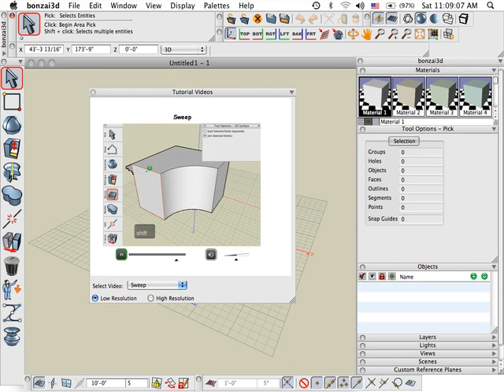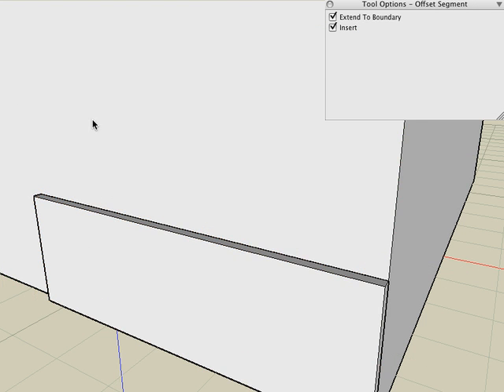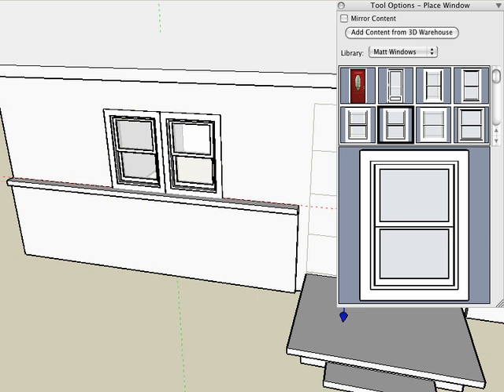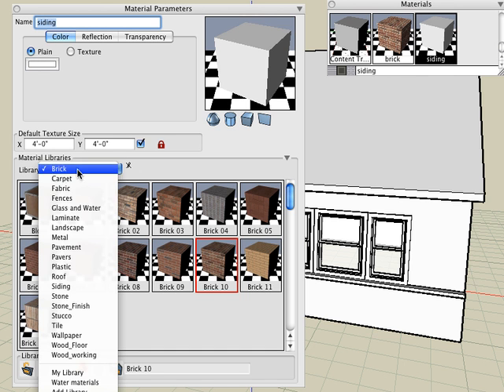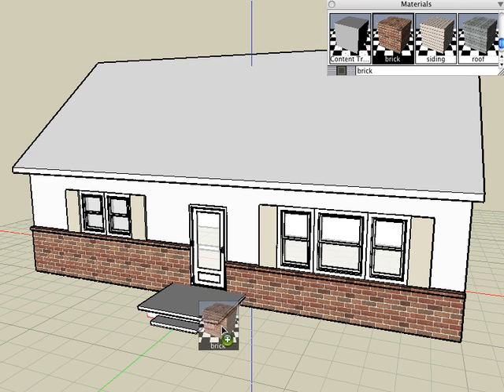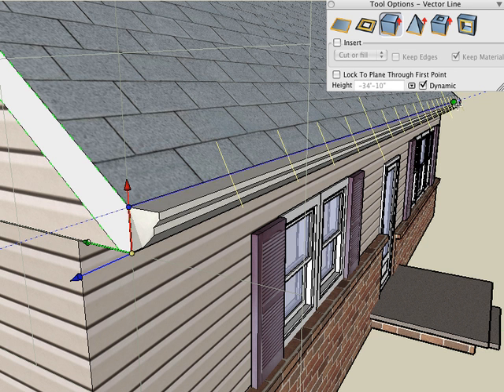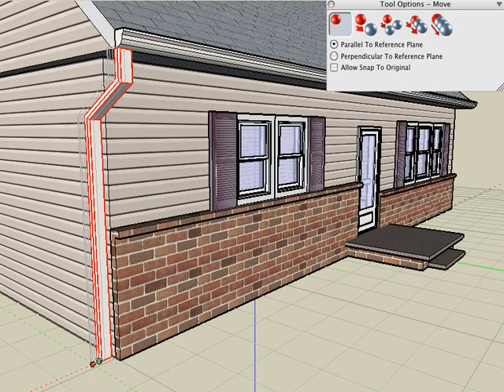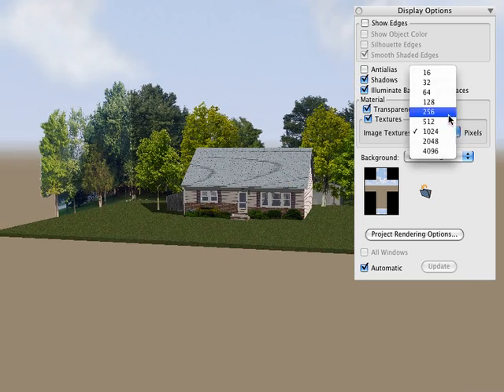VisionSell Demo - Part 1 Modeling the existing with bonzai3d 480p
This video demonstrates how Architects use bonzai3d modeling software to re-design a house. By Matthew Holewinski. VISIONSELL is a powerful resource for architects to get paid while getting leads. Visionsell uses bonzai3d as an integral part of their design process.